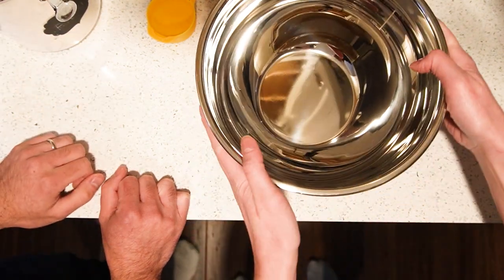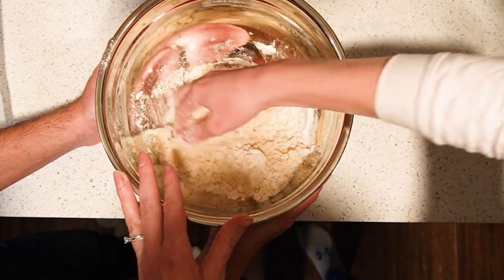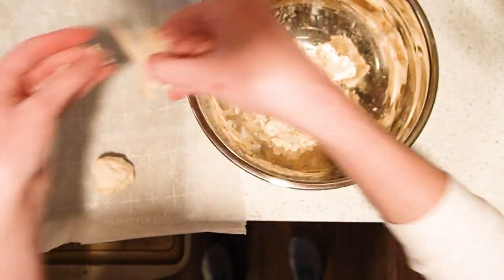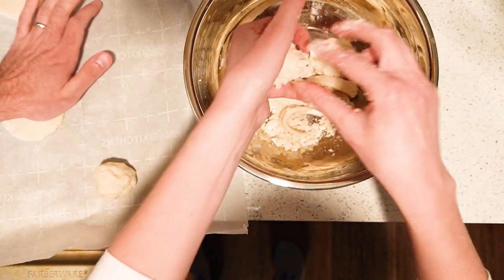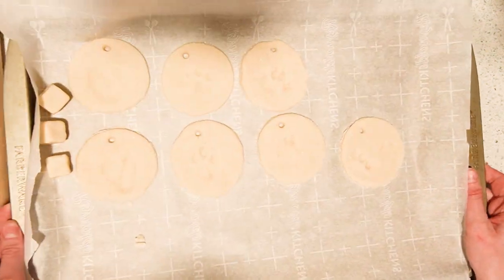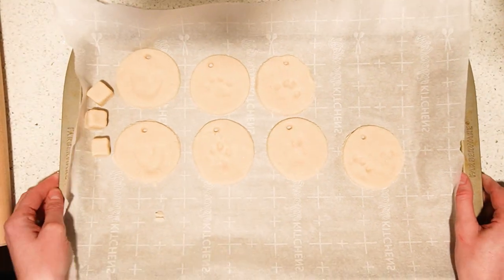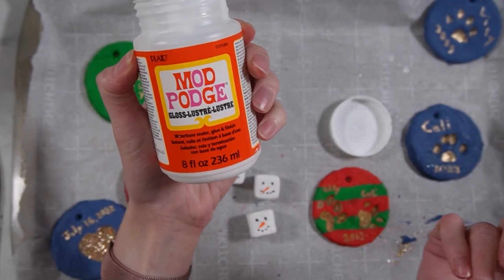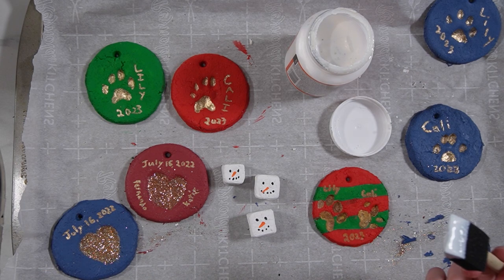DIY Salt Dough Paw Print Ornaments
Capture the essence of your furry friend's paws in a timeless keepsake with these DIY Salt Dough Paw Print Ornaments. A heartfelt touch to adorn your holiday season with love and cherished memories. This is a perfect family activity for all ages.

✂ Supplies🎨

1. 1 cup salt

2. 1 cup all-purpose flour

3. ½ cup water (I added just a little more)

4. Parchment paper or aluminum foil

5. Cookie sheet

6. Straw or something to make the hole for the ribbon to go through

7. Cookie cutters or a glass to make circles

8. An oven

9. Ribbon

10. Bowl

11. Paint and paint brushes and paint markers

12. A rolling pin

13. A sealer of your choice. You could use mod podge or a spray sealer.

14. Optional: glitter